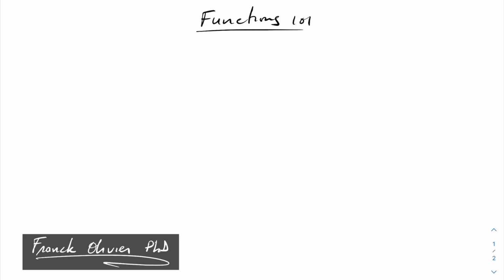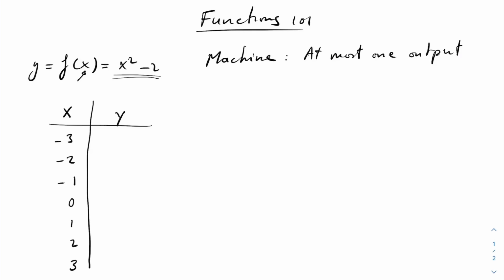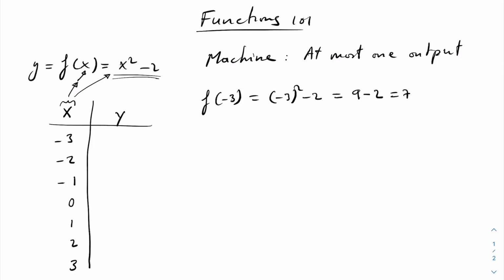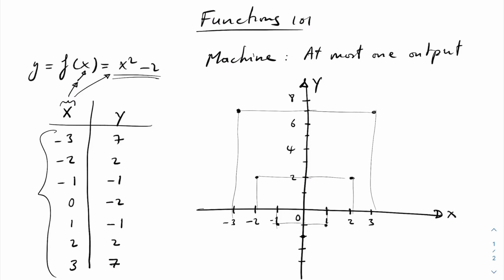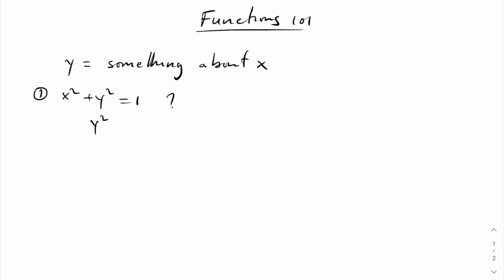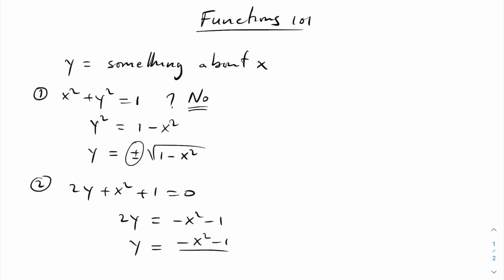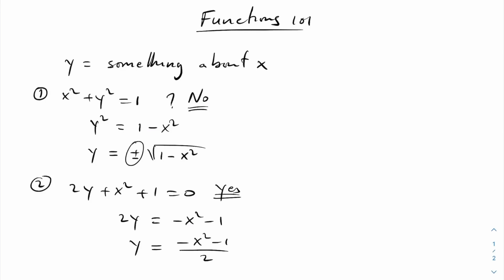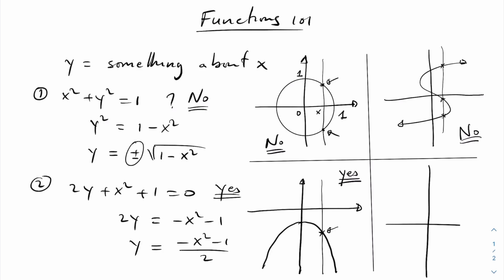Note 18: Introduction to Functions and Graphs | Light Mode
Hey guys, in this note I show you how to graph basic functions and show how to determine whether an equation or a graph represents a function or not using the vertical line test.